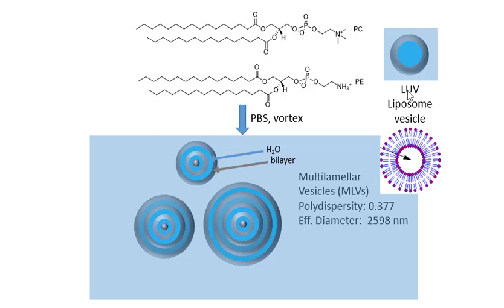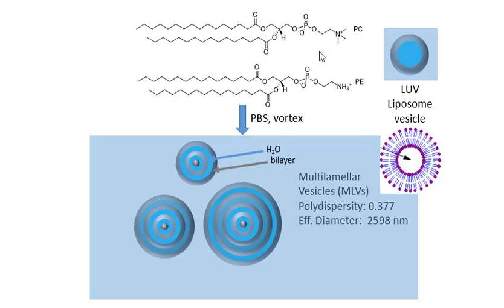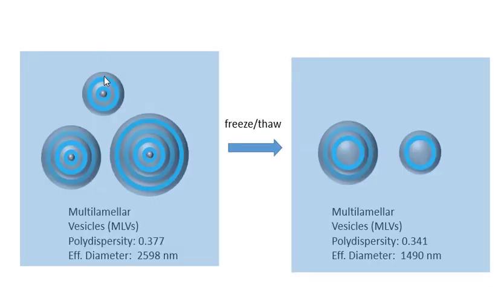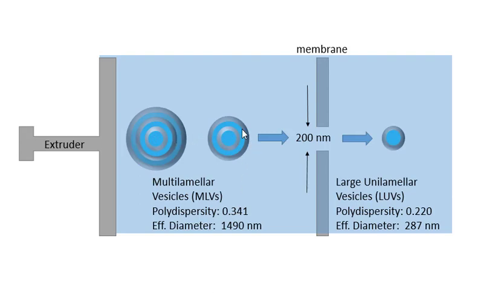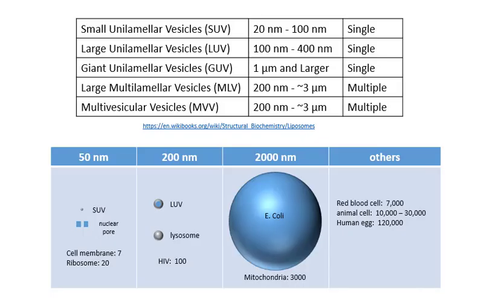Making Large Unilamellar Vesicles - LUV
How to make LUVs by extruding multilamellar vesicles through a memberane pore. Phospholipids spontaneously self-assemble through intermolecular forces (IMFs) to form vesicles.